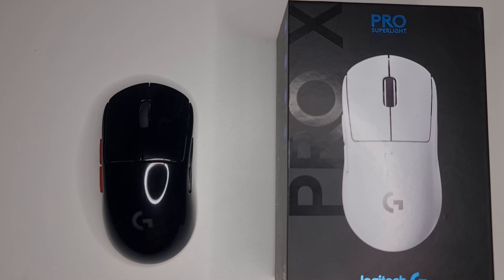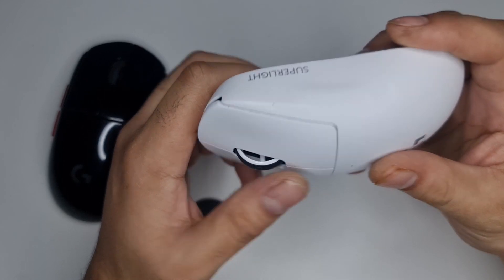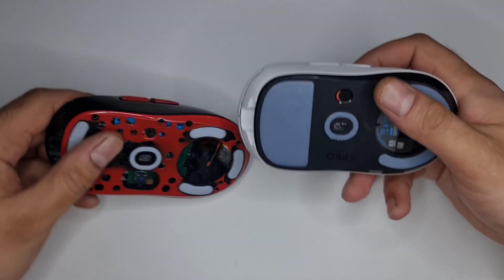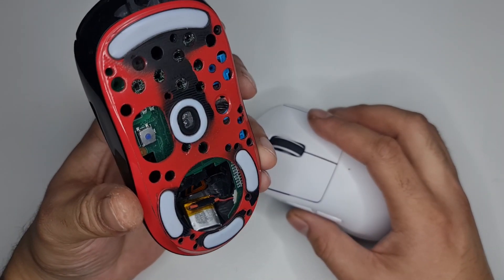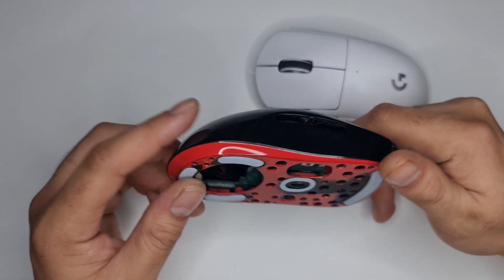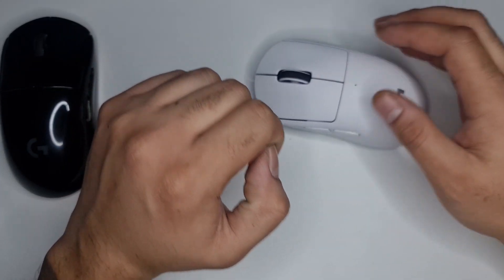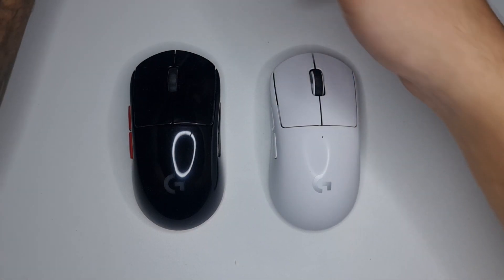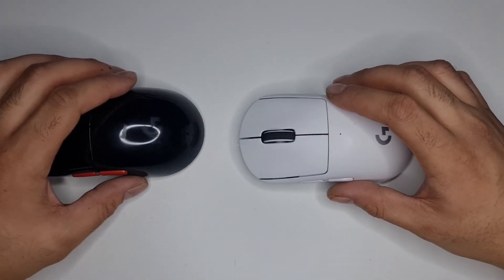Should You Buy the Logitech G Pro X Superlight or Modify your Logitech G Pro Wireless? 63g vs 60g